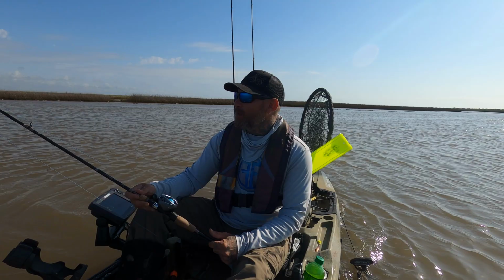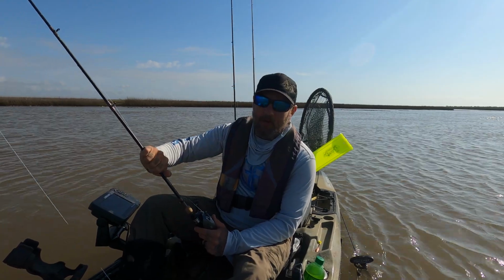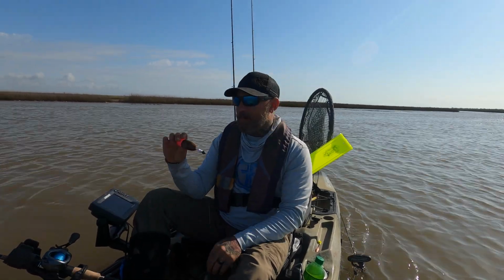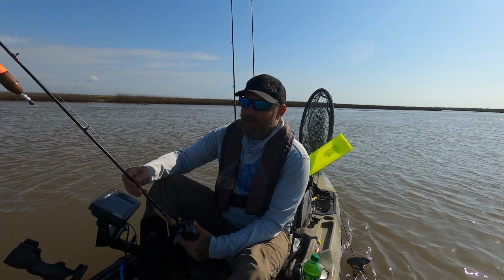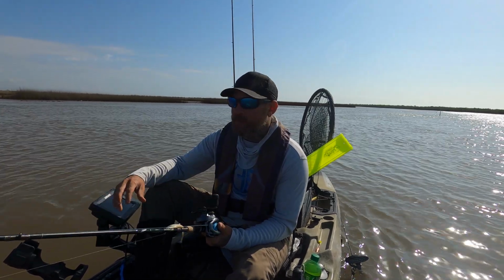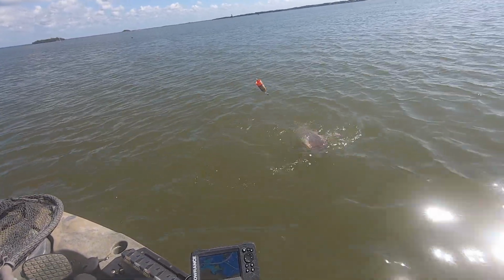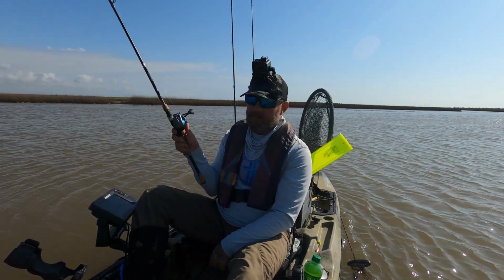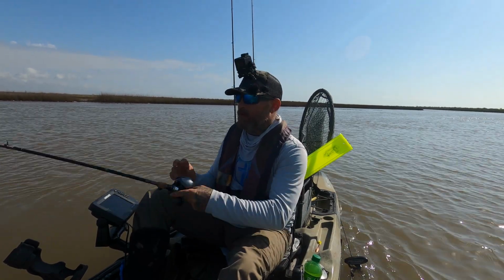Popping Cork 101 - How to set up and use a popping cork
So this week, I want to answer a ton of questions about how to use a popping cork! Hope you enjoy!

Fishing Equipment I use:

-Kayak- 2019 Hobie Outback
-Simms Fishing Gear
- Boone Dox Landing Gear-

Camera & Editing:
-GoPro 7
-Rode Video Micro external Mic
-Adobe Photoshop